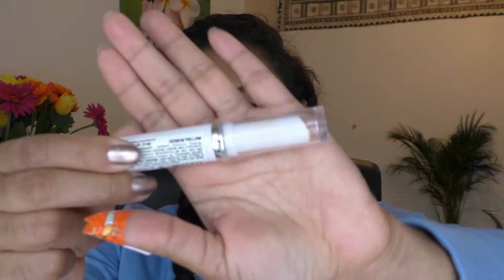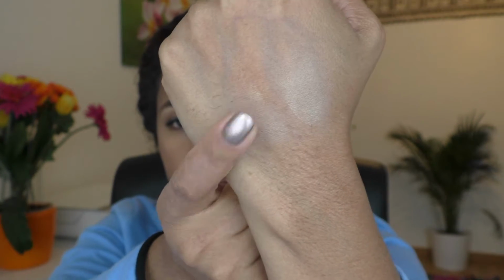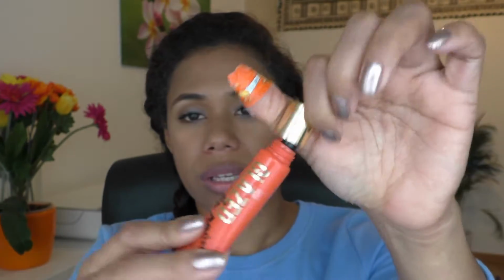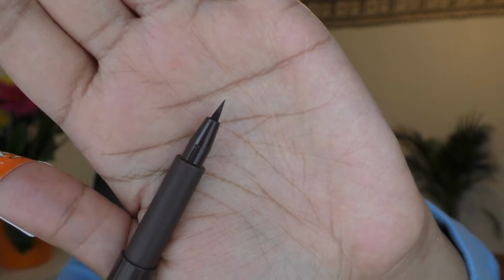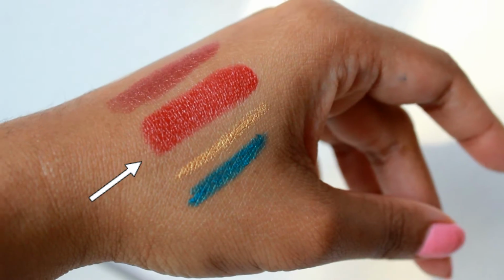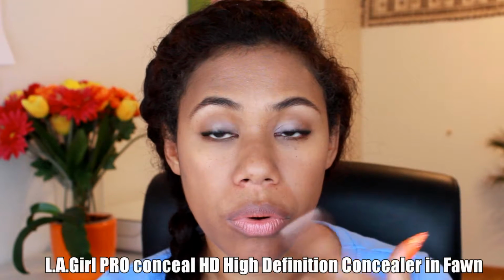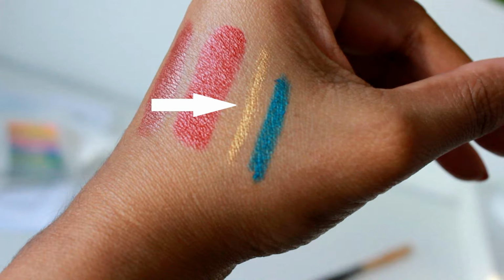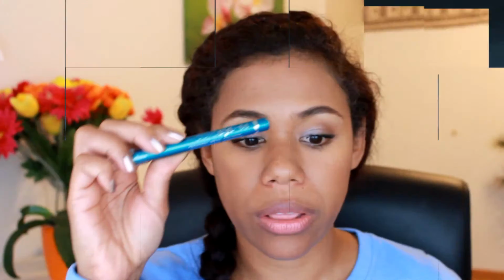Fiji Finds 4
Products Vicky picked up on her earlier trip to Fiji. It's been a while since our last video.
As stated in the beginning, right after this video was filmed, Tropical Cyclone Winston struck Fiji causing widespread damage that Fiji is still recovering from, even now, months after.
Additionally, we were undergoing a re-design at Pacific-Style which took up so much time and took longer than expected. It is now done and launched and we are so relieved and we just want to thank you all for your patience and support through this transition phase. Vinaka!

Products in order of mention:

1. L.A.Colors Coverup Pro Concealer Stick Yellow Corrector
2. L.A. Colors Coverup Pro Concealer Stick - Glow
3. L.A. Colors Lip liner - Chocolate
4. L.A. Colors Lip liner - Dark Brown
5. Milani Liquid Eye Liquid-like Eyeliner Pencil
6. Milani Brow Tint Pen - Dark Brown
7. Milani Color Statement Lipstick - Cinnamon Spice
8.  Milani Color Statement Lipstick - Ruby Valentine
9. Jordana base coat
10. Jordana nail polish - Love Bug
11. Jordana nail polish - Pink Petunia
12. Jordana nail polish - Mauve
13. Kleancolor nail polish - Americano
14. Davis Duo Eye liner pencil (Black & Gold)
15. Davis Waterproof Eye Shadow Pencil - Teal
16. Himalaya Herbals lip balm